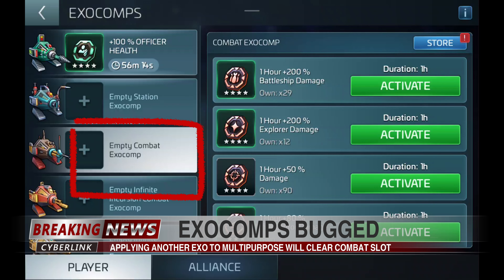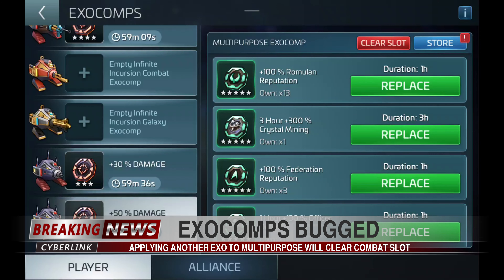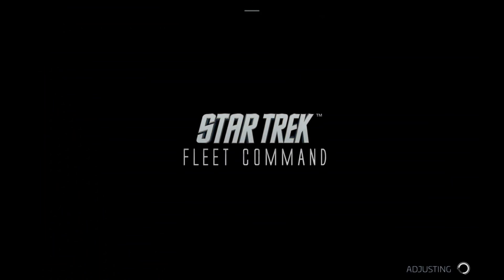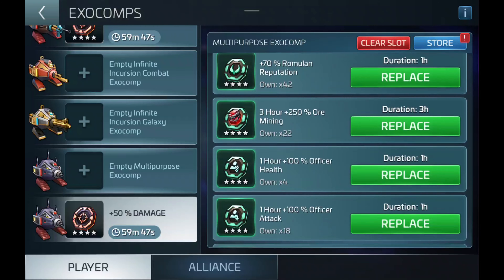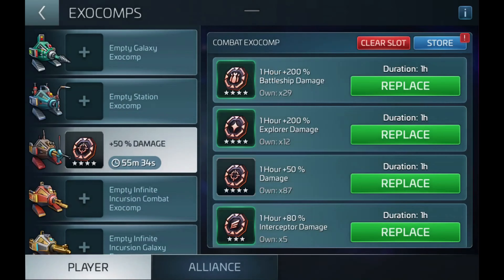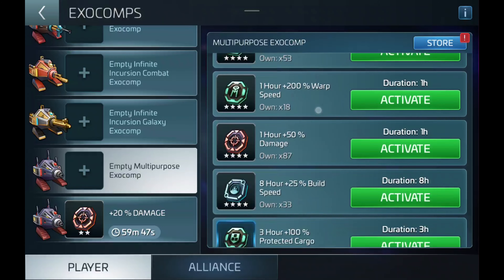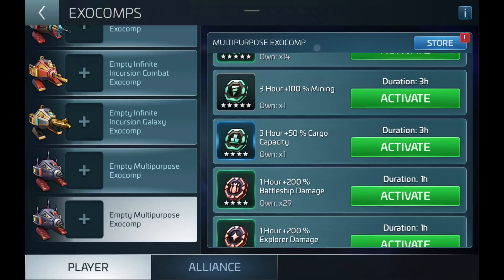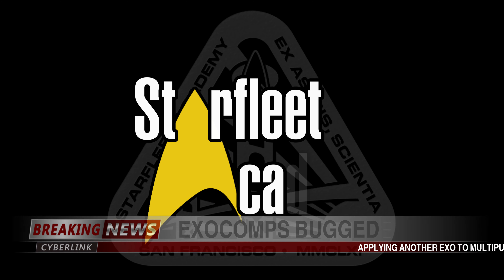Known Issue Caught, Damage Exocomp Bug! Star Trek Fleet Command (STFC)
Bug Report from Starfleet Academy for Star Trek Fleet Command (STFC).
Known issue Caught in the Act!
Damage Exocomps put in your Combat slot or Bottom Multipurpose slot may misbehave!
Watch and see this bug in action!  Not once but twice.